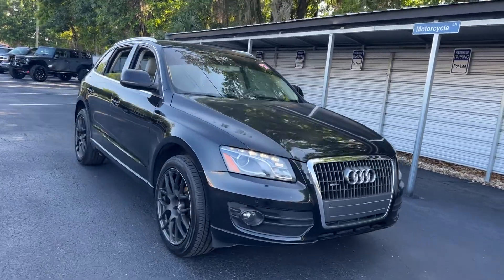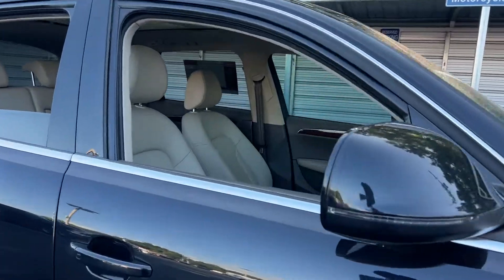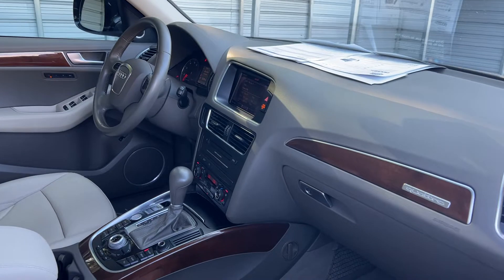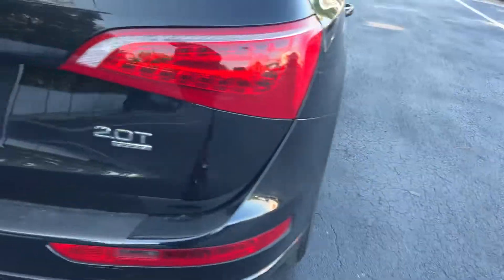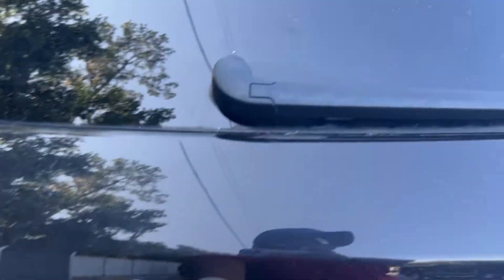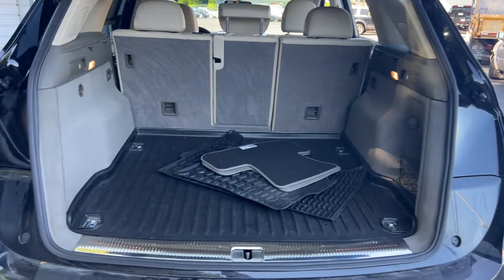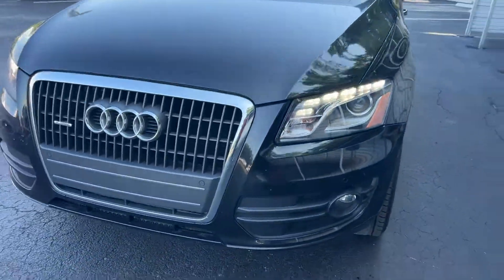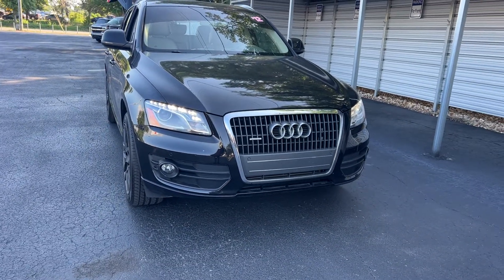2012 AUDI Q5 Premium Plus quattro SUV Black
Stock # CA107311

2.0l Turbo I-4
AWD